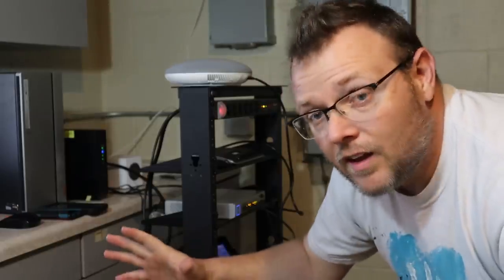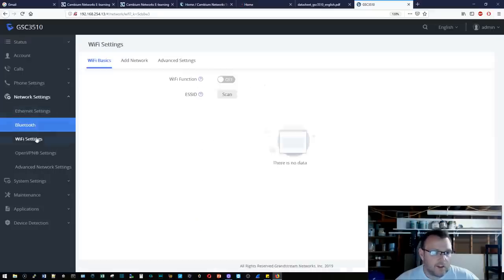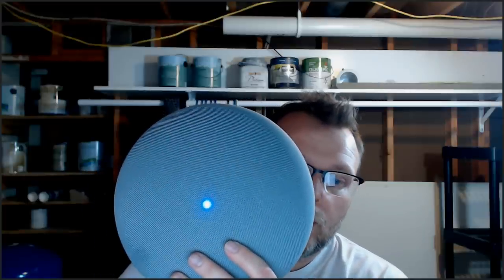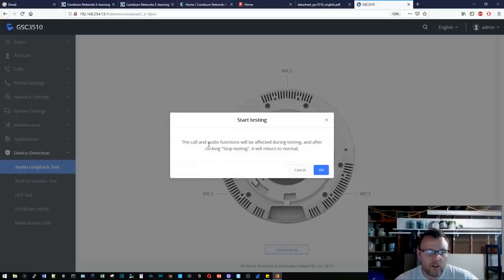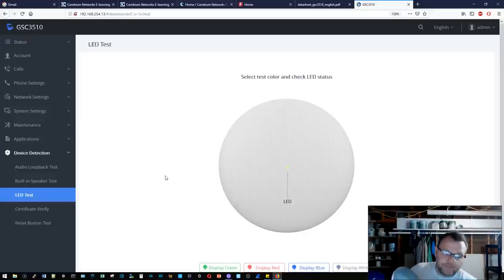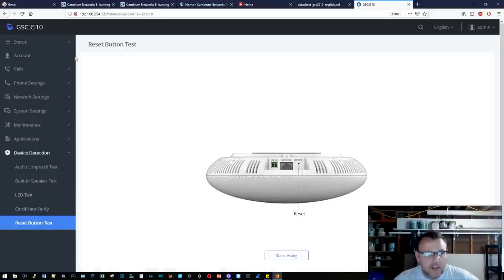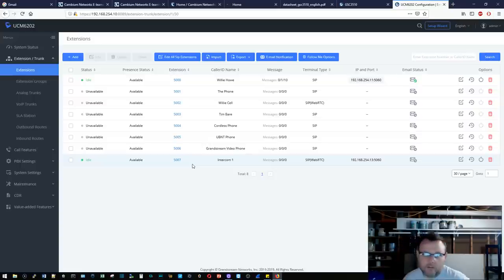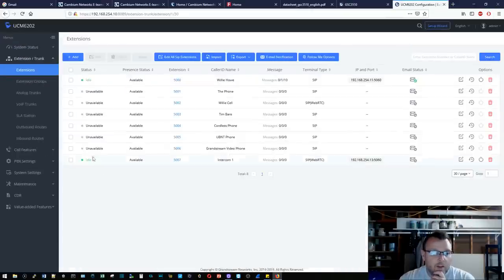Grandstream GSC3510 Beta IP Intercom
The GSC3510 is an IP Intercom, not an IP speaker in the traditional way we think.  I say speaker several times, but deep down mean intercom.  Take a look at the unit and decide for yourself if you'll have a use for it.  I think if you need to replace just a traditional intercom/PA system this could work out very well.  I'll be providing feedback to Grandstream through the end of the month.  Remember, this is a BETA unit.  Have suggestions you want me to pass on to Grandstream?  Leave them in the comments!